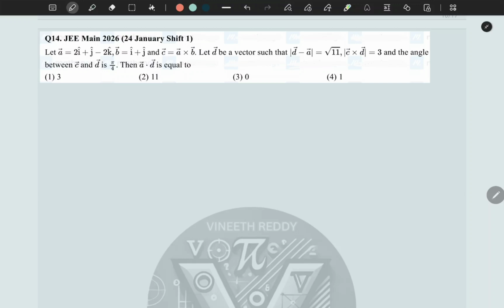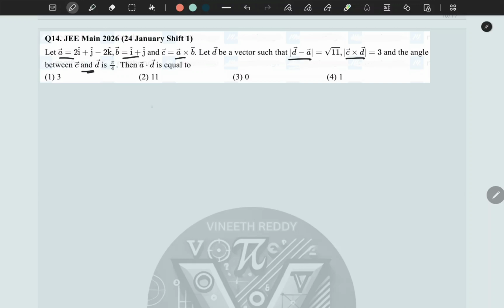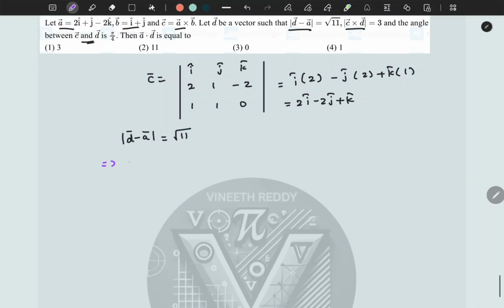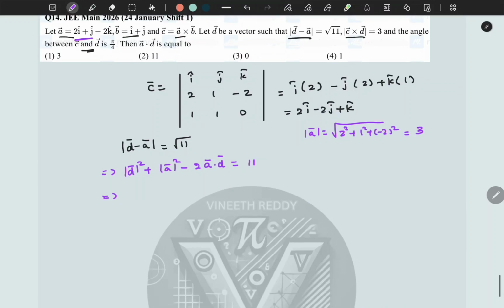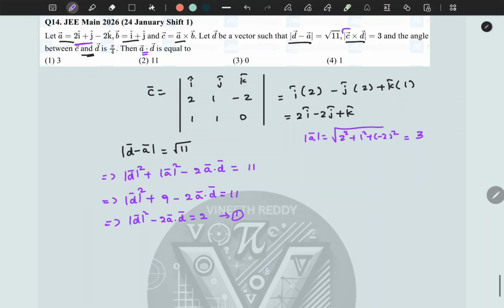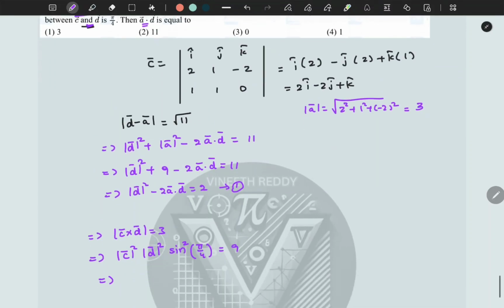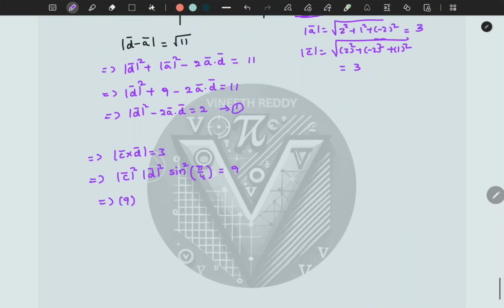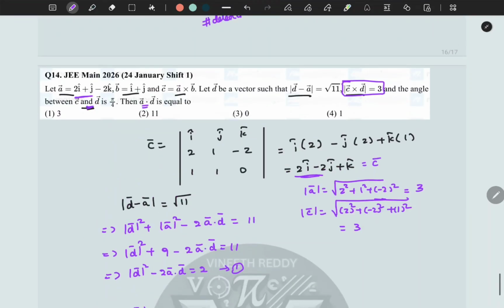Vector Algebra JEE Mains Jan 2026 PYQs Solved | Part-6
Master Vector Algebra for JEE Main 2026! In this video, we solve a challenging problem from the Jan 24 (Shift 1) exam. We'll walk through how to use the cross-product to find a third vector, utilize magnitude properties, and solve for the dot product \vec{a} \cdot \vec{d} using the given angle and magnitude constraints.
​What you'll learn:
​How to calculate the cross product \vec{a} \times \vec{b}.
​Applying the formula for the magnitude of a vector difference: |\vec{d} - \vec{a}|^2.
​Using the sine-based area formula for the magnitude of a cross product.
​Step-by-step algebraic manipulation to isolate the dot product.
​Perfect for students preparing for JEE, BITSAT, or other engineering entrance exams.
​⏳ Timestamps
​0:00 - Introduction to Vector Algebra Problem (Q14)
​0:23 - Step 1: Calculating Vector \vec{c} = \vec{a} \times \vec{b}
​0:47 - Step 2: Expanding the magnitude |\vec{d} - \vec{a}| = \sqrt{11}
​1:06 - Step 3: Finding the magnitude of Vector \vec{a}
​1:35 - Step 4: Using |\vec{c} \times \vec{d}| = 3 and \theta = 45^\circ
​2:25 - Step 5: Solving for the final Dot Product \vec{a} \cdot \vec{d}
​2:40 - Final Answer and Conclusion